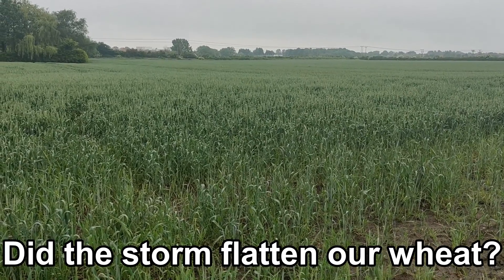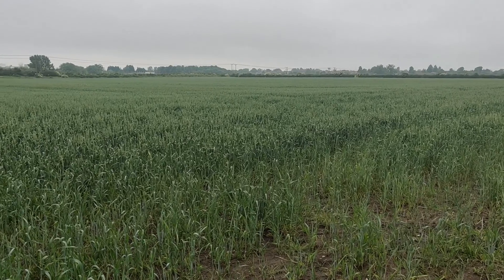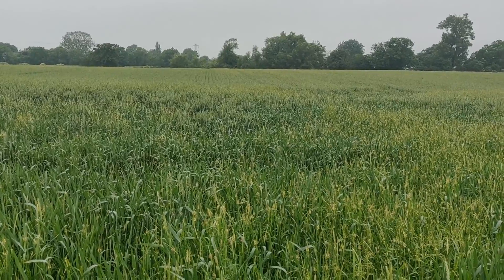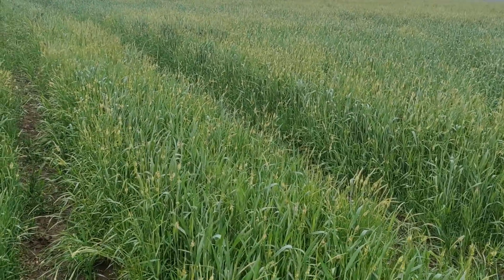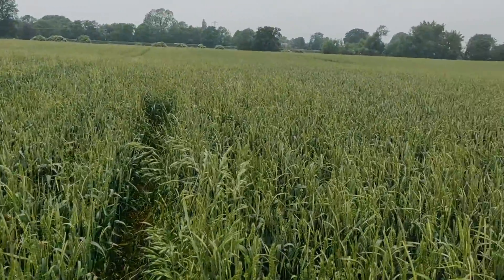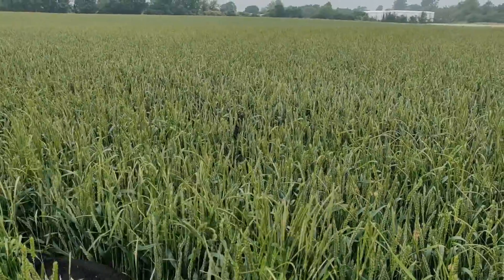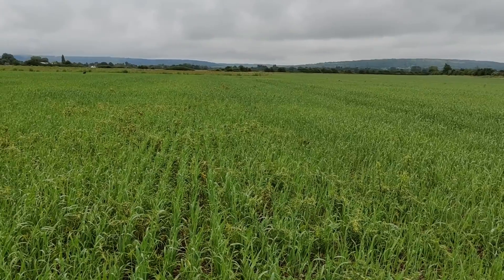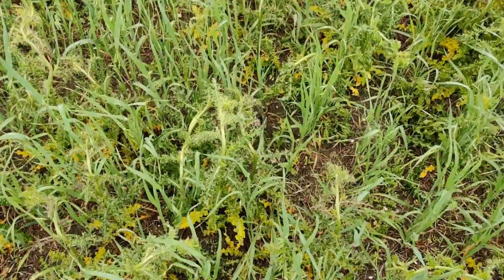Has rain flattened wheat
Did the recent storm flatten my wheat?
I also talk archaeology, coulter spacing, blackgrass and crop/weed nutrient

John Kempf: Regenerative Agriculture Podcast
Soil Fertility & the Phenomena of Plant Development | Independent Austrian Researcher Harriet Mella